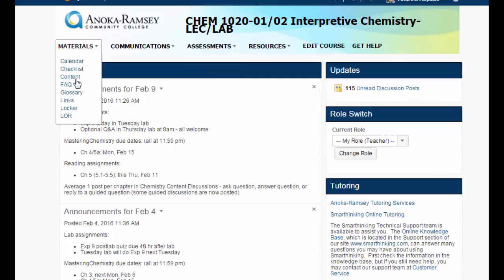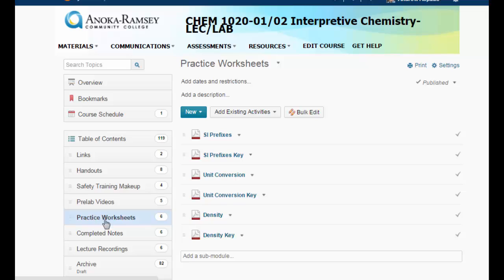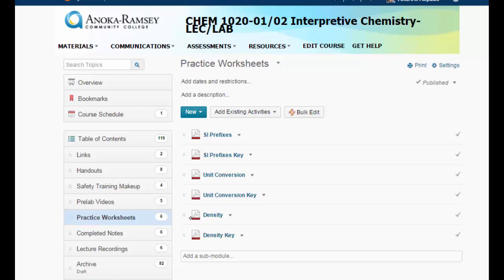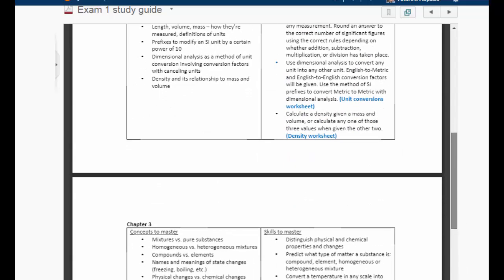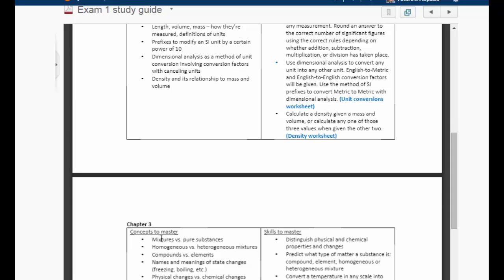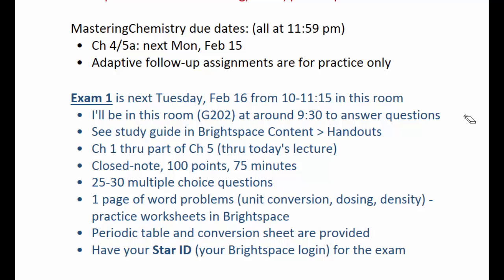1020 Ch 5a.0 - Announcements